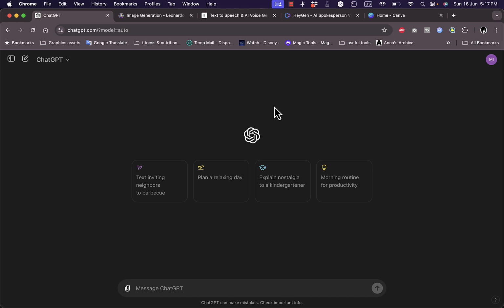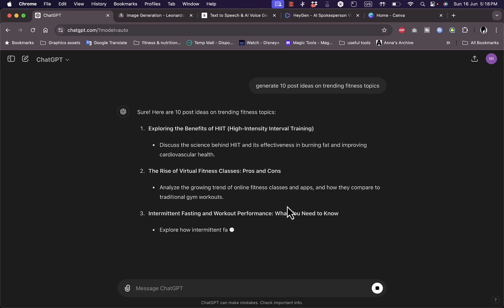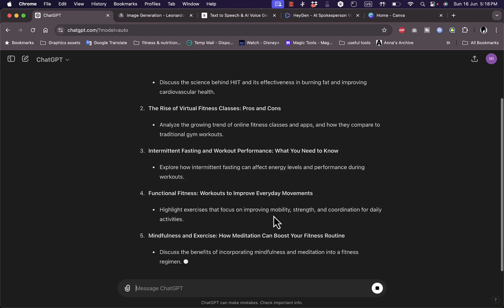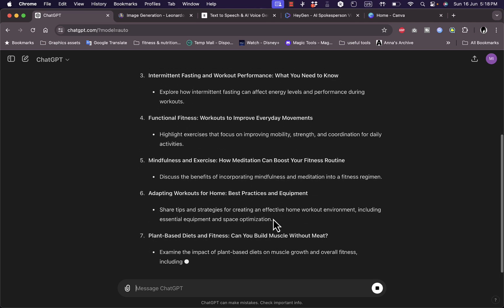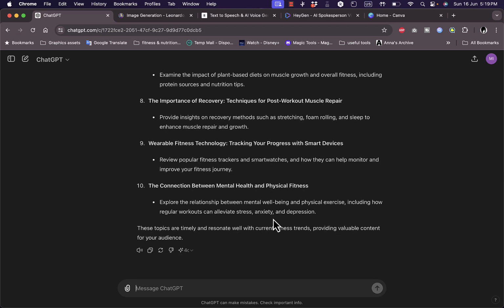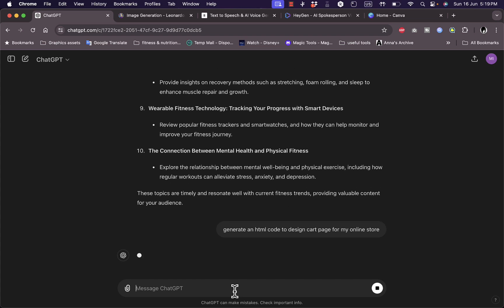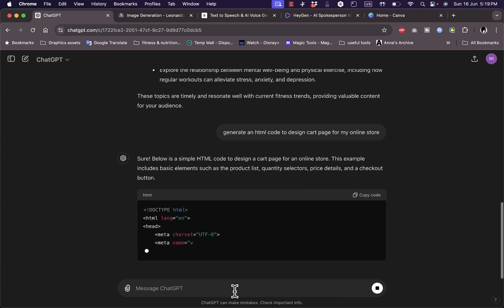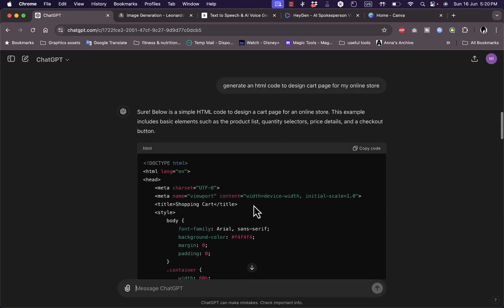How to Make a Website Using AI ChatGPT | Easy!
If you are looking for a video tutorial on Create a Website Using AI ChatGPT? Look no further!
This comprehensive video demonstrates the process of Build a Website Using AI ChatGPT step by step. Make sure to watch till the end for a thorough grasp.